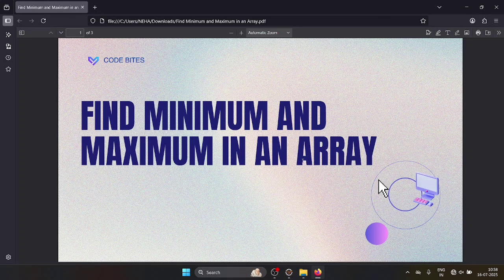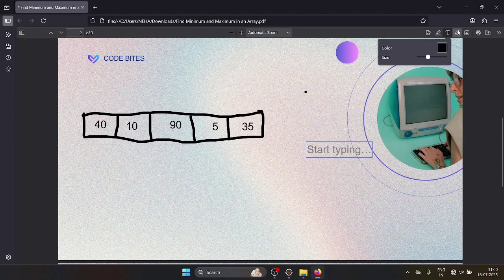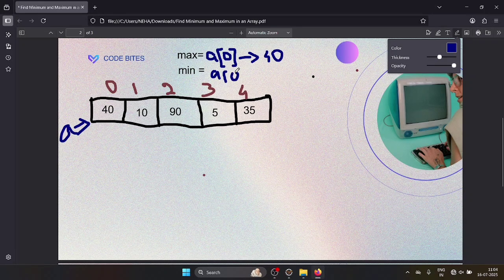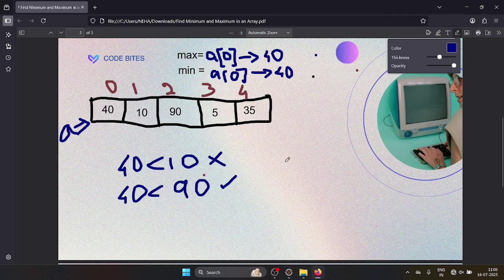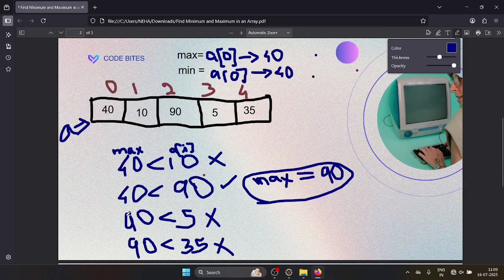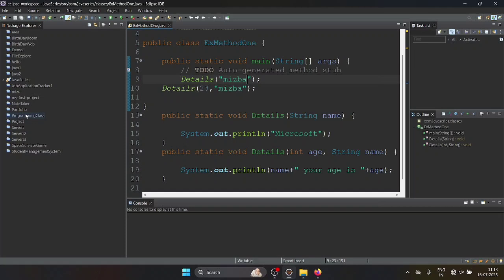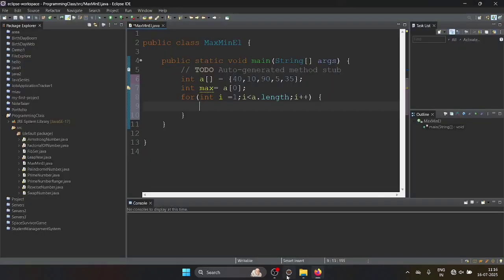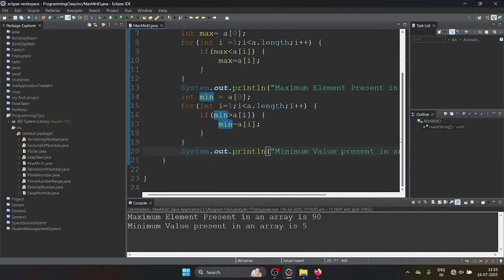Find Maximum and Minimum Element in an Array using Loop | Java Program for Beginners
In this video, I’ll show you how to find the largest and smallest elements in an array using a simple loop in Java. This is a basic and important concept for beginners to strengthen their logic and programming skills. Watch till the end to understand how the loop works step-by-step!

Using loops to find max and min values

Printing the result